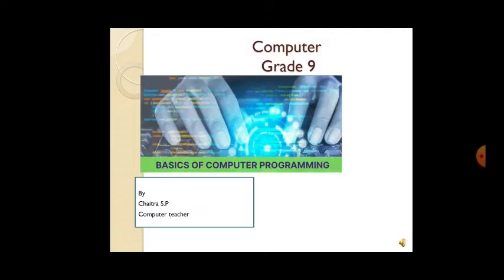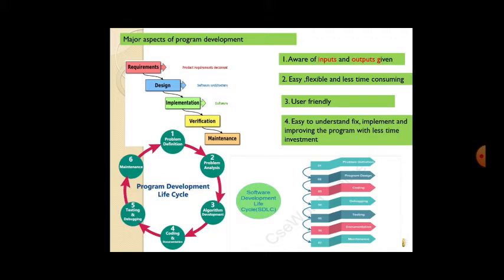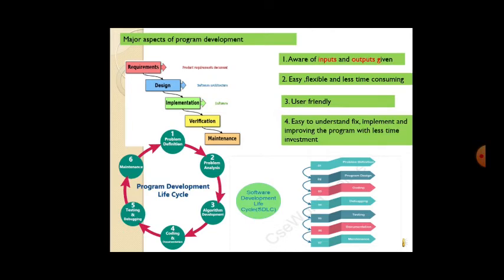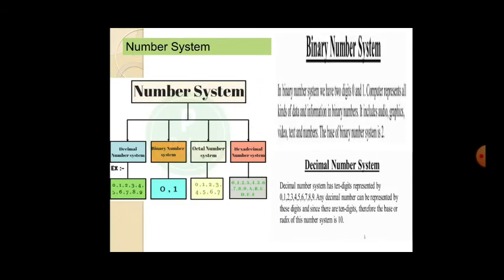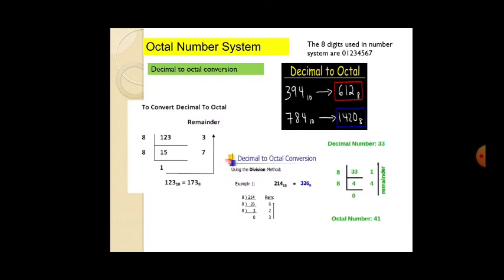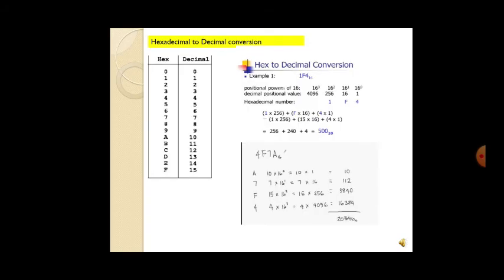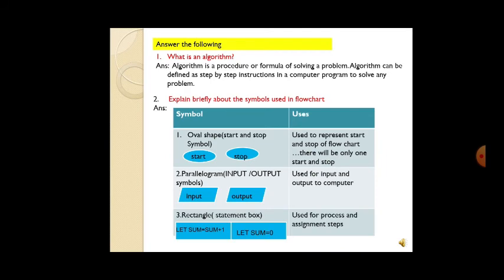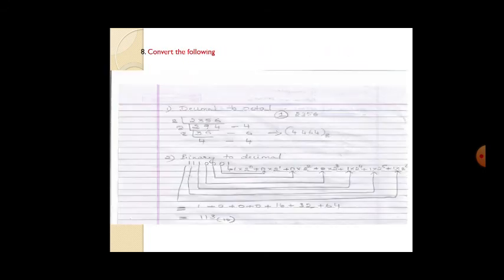9th std computer Basics of computer programming